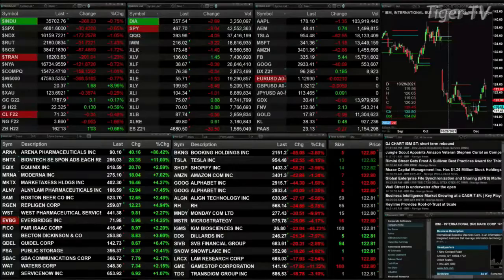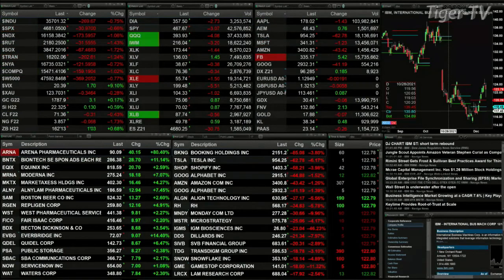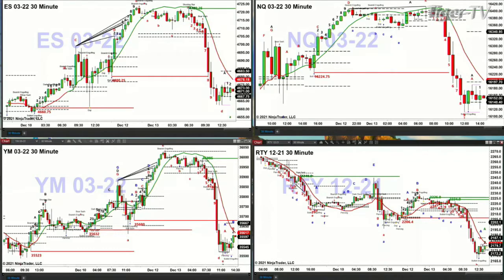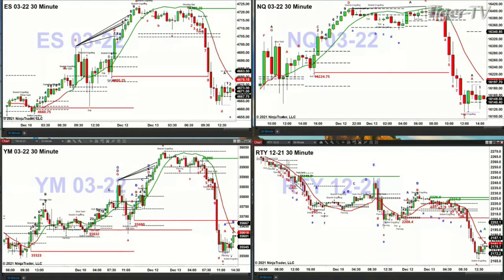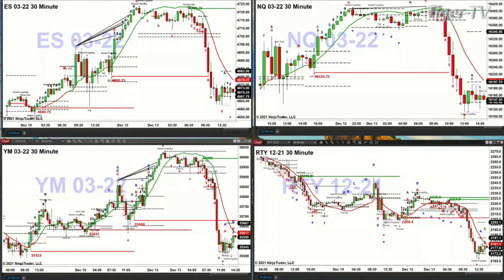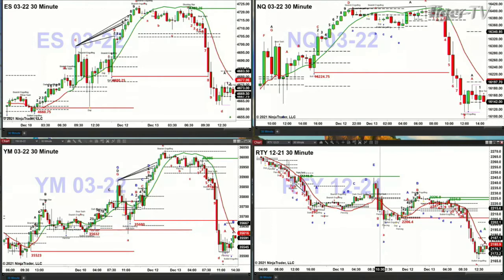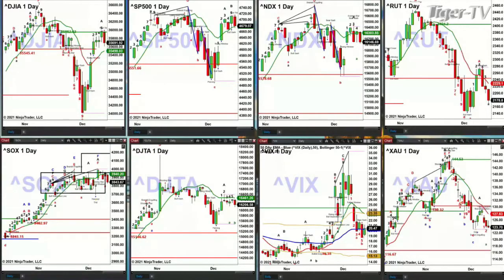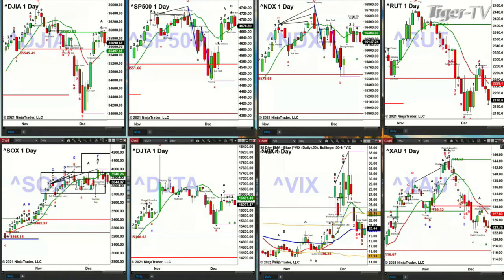December 13th, 2PM ET Market Update on TFNN - 2021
9:06 The Morning Market Kickoff with Tommy O’Brien
10:06 The Tiger Technician’s Hour with Basil Chapman
11:00 Trade What You See with Lsrry Pesavento
12:06 TD Ameritrade’s Thinkorswim with Kevin Hincks and Tom White
1:06 The Trader’s Edge with Steve Rhodes
2:06 The Power Trading Hour with David White
3:06 The Tom O’Brien Show